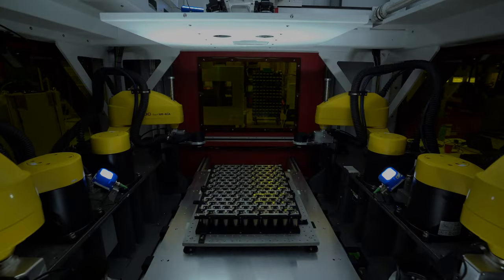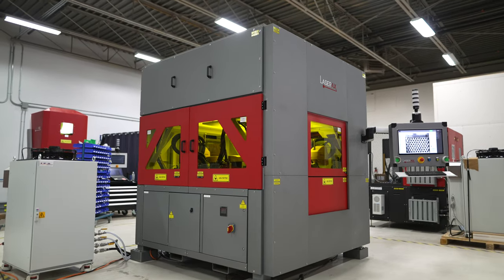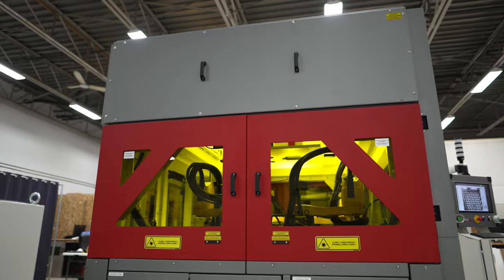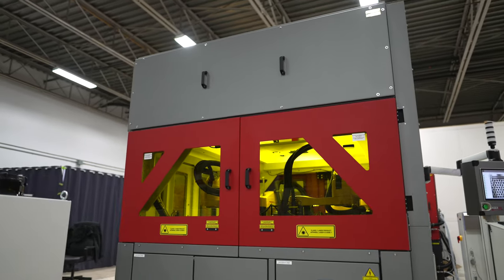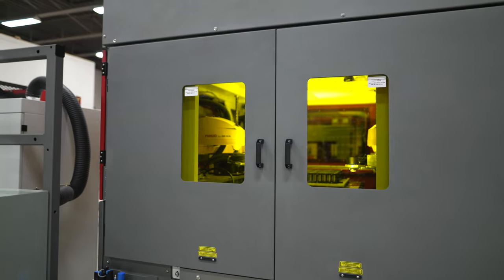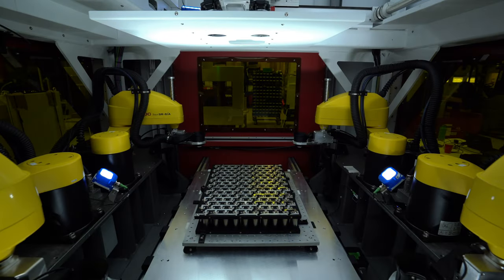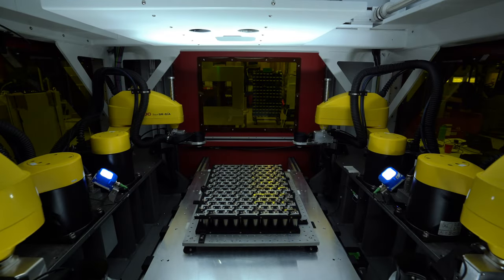Challenge #7: Long-Term Vision | Battery Laser Welding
Battery module development is a multi-step process, starting with design, through several stages of prototyping, pre-production, and full production.

It can be tempting to buy a small laser welding machine to start producing a small number of modules. But when it comes time to scale up production, you may have to start all over again.

Here are some laser services and capabilities you should not overlook when choosing a partner:

• A laser specialist acting as a prime contractor to support all of the machine’s technology and processes
• A partner who can help guide your design decisions
• A scalable laser process including vision and clamping
• A rental option with no equipment purchase
• Capacity for small production batches